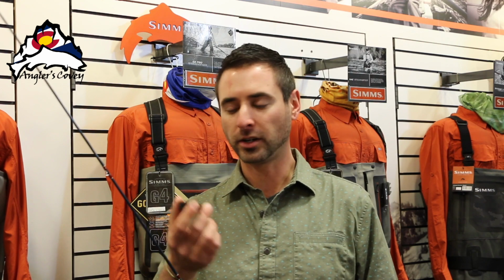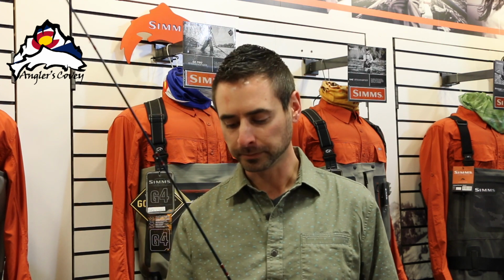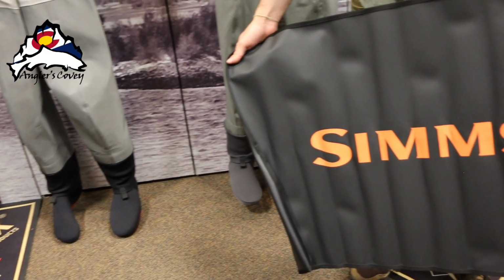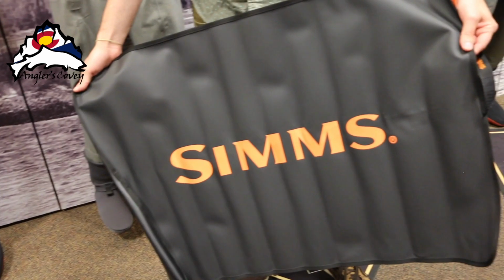Tips and Tricks 16. Winter Fly fishing tips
In this latest episode, we give you some great tips for fly fishing in the winter.